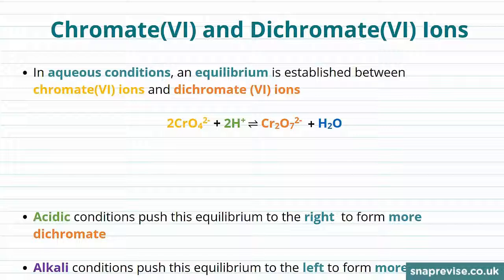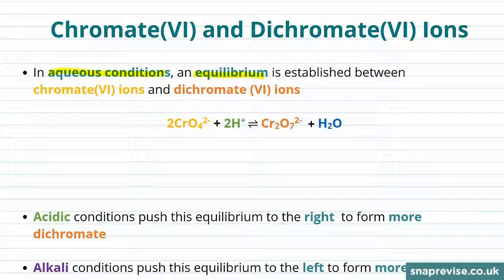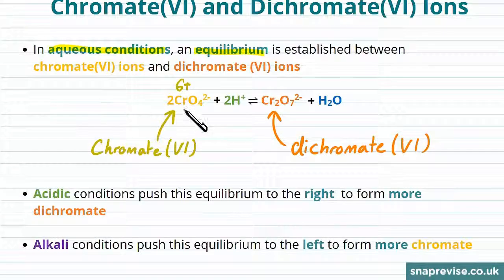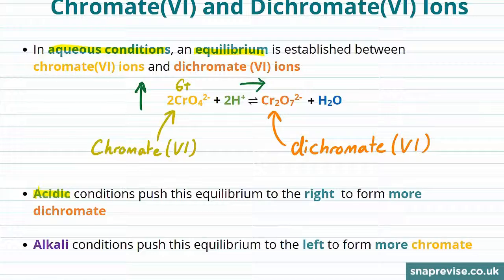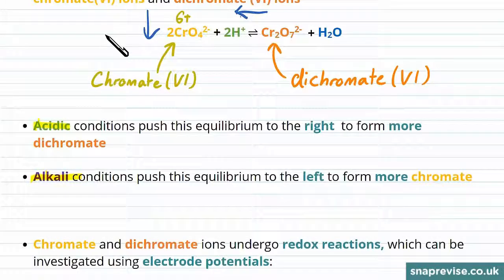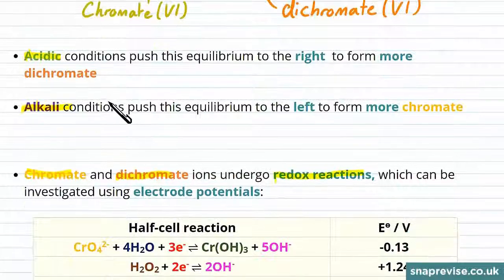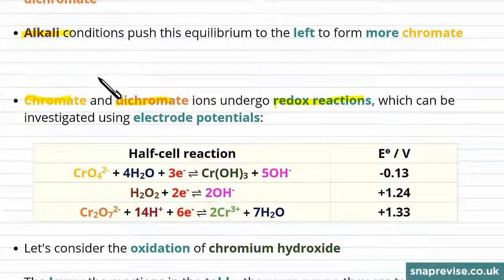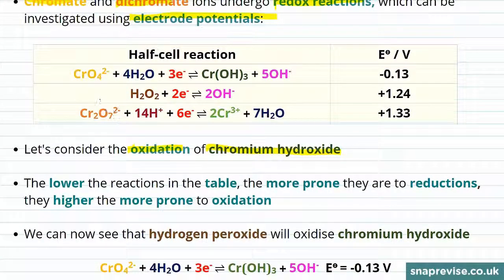Chemistry of Chromium | A-level Chemistry | OCR, AQA, Edexcel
to unlock the full series of AS, A2 & A-level Chemistry videos created by A* students for the new OCR, AQA and Edexcel specification. This video will focus on: Cobalt reactions with alkalis, Cobalt and HCl, Chromate and dichromate, Reduction in chromium species, Summary of chromium reactions, summary.

This video will focus on: Cobalt reactions with alkalis, Cobalt and HCl, Chromate and dichromate, Reduction in chromium species, Summary of chromium reactions, summary.